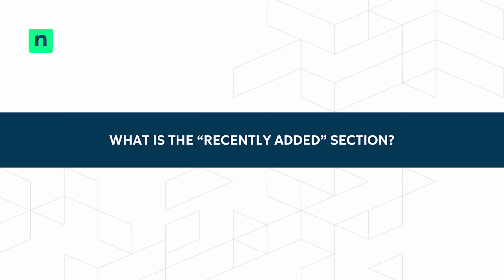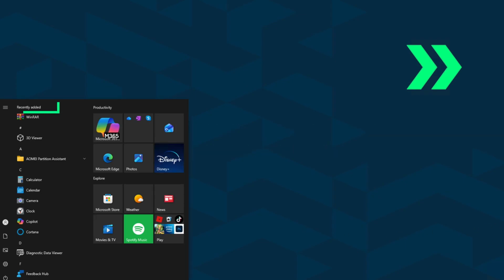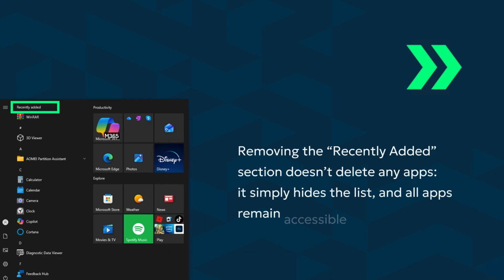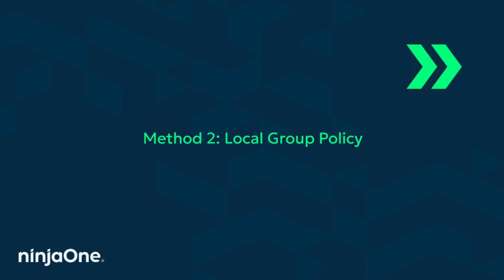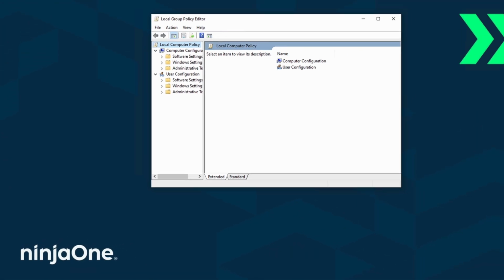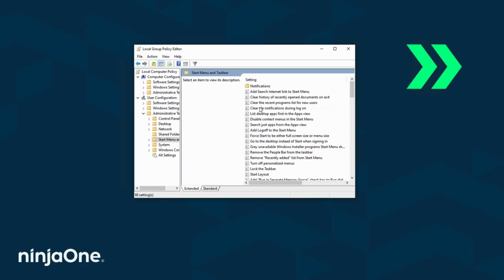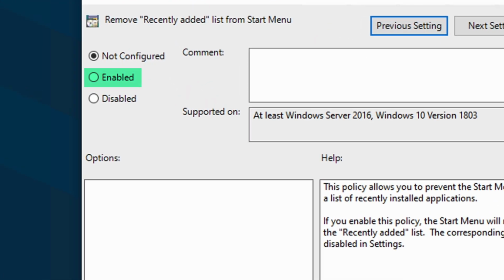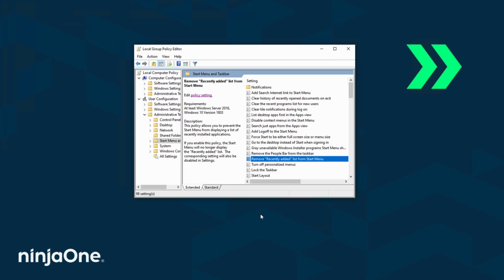How to Add or Remove Recently Added Apps on the Start Menu (w/ SCREEN RECORDING)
The “Recently added” section in the Windows 10 Start menu helps you quickly find newly installed apps. You might want to keep it enabled for convenience when testing or frequently adding software. However, disabling it can reduce clutter and streamline the Start menu—ideal for users who prefer a clean, distraction-free interface or shared devices where privacy and simplicity are key. Watch this video and find  out how to quickly add or remove “Recently Added” from the Start menu.

Read the full blog on How to Add or Remove Recently Added Apps on the Start Menu in Windows 10

Chapters:
00:00 Introduction
00:29 What Is the “Recently Added” Section
00:52 How to Configure the “Recently Added” Section
02:00 Conclusion